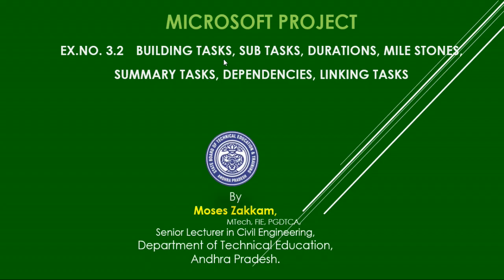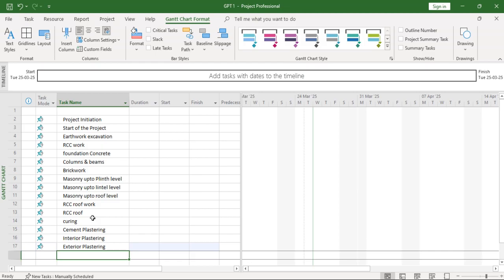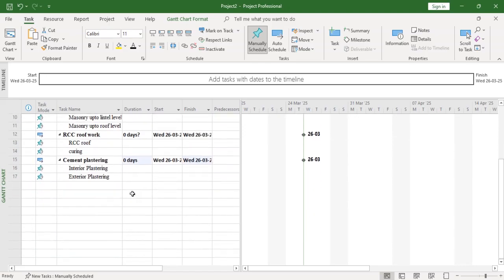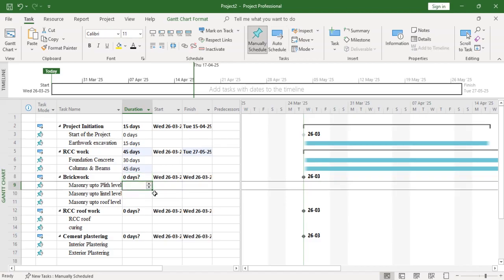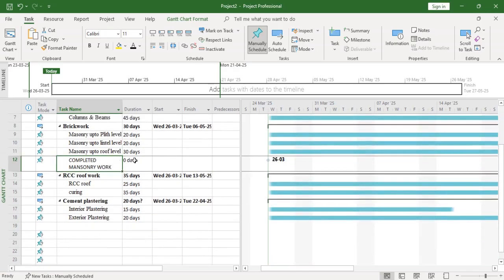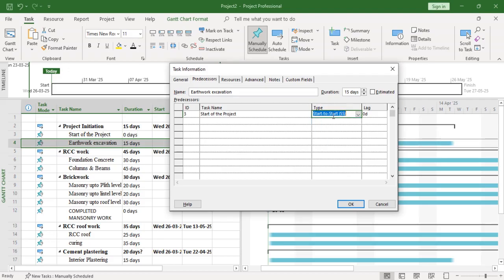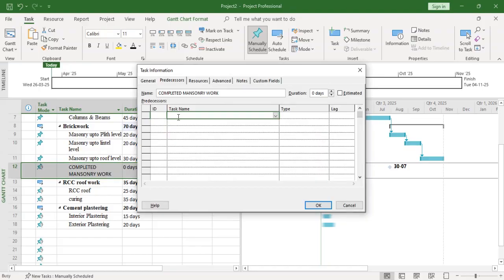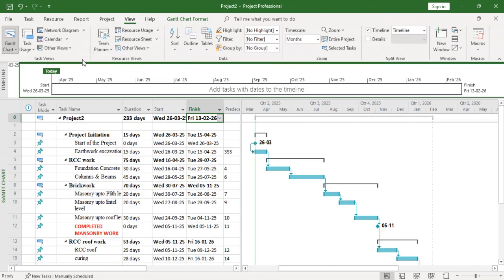EX 3 2 TASKS, SUB TASKS DURATIONS, MILESTONES ETC